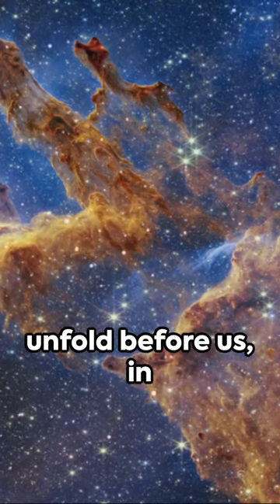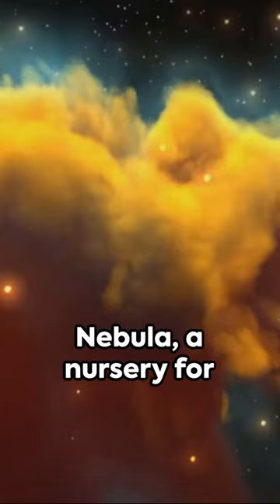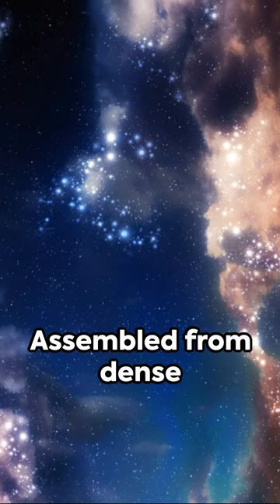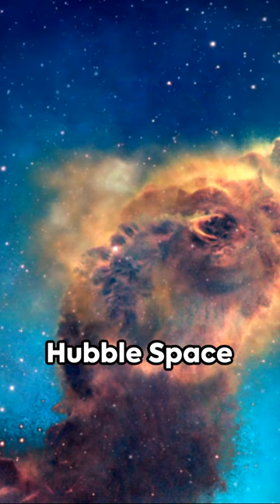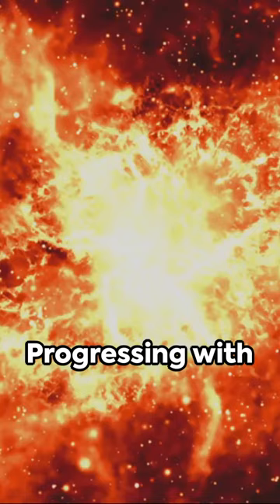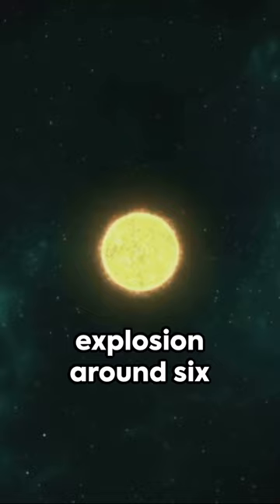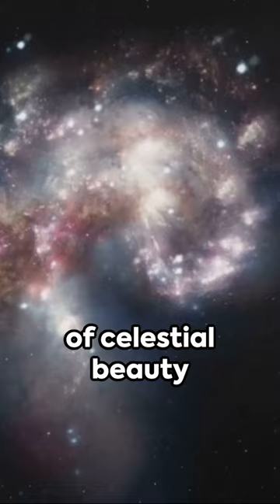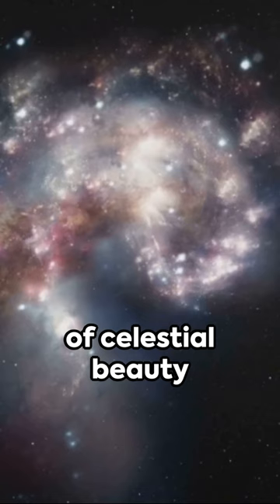Pillars of Creation A Cosmic Wonder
The Pillars of Creation is a famous name for a part of a big space cloud where new stars are being born. This space cloud is called the Eagle Nebula. Imagine it's like a huge, fluffy cloud in space, but instead of water, it's made of gas and dust.

Giant Pillars: These pillars are really big columns made of gas and dust. They are like tall mountains or towers in space, but much, much bigger than any mountains on Earth.

Star Nursery: Inside these pillars, new stars are being born. The gas and dust in the pillars clump together over time, and this can create baby stars.

Beautiful Pictures: A telescope in space named the Hubble Space Telescope took a very famous picture of the Pillars of Creation. The picture shows the pillars in beautiful colors and lots of details, and many people think it's really pretty.

Far Away: The Pillars of Creation are in a galaxy, the same galaxy we live in, called the Milky Way. But they are very far from Earth, about 7,000 light-years away. A light-year is the distance light travels in one year, and it's a super long way!

So, the Pillars of Creation is a name for these huge, tall pillars in space where new stars are being born. It's a special place in our galaxy where we can see how stars start their lives! 🌌✨🔭